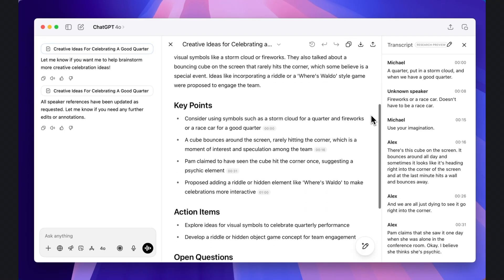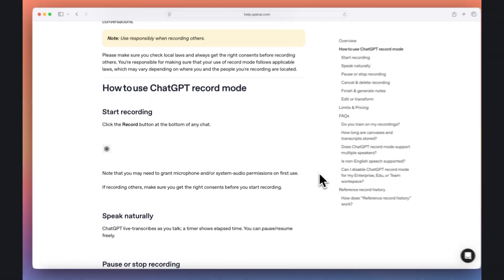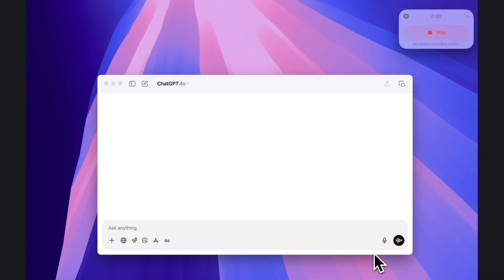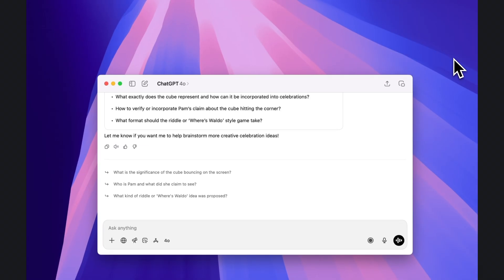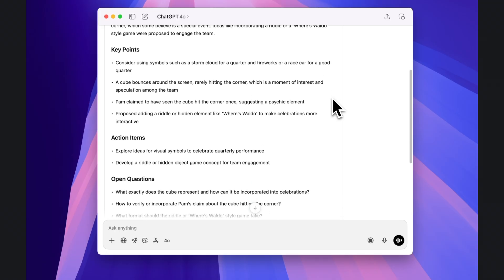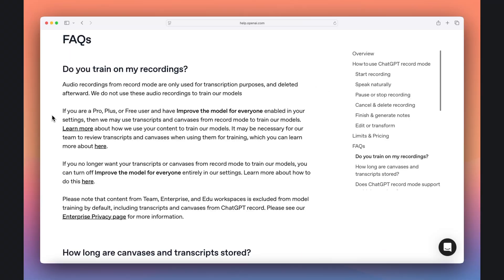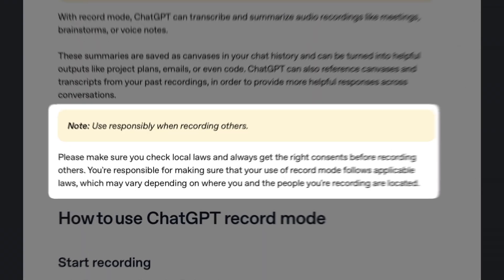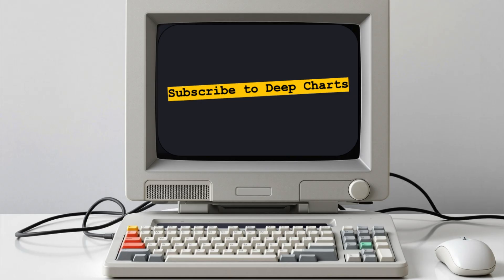How to Use ChatGPT to Record and Summarize Meetings, Classes, and Conversations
This video shows you how to use ChatGPT’s new "Record Mode" to capture, transcribe, and summarize meetings, lectures, and conversations directly on your computer. You’ll learn how to install the ChatGPT macOS desktop app, start recording from both your microphone and system audio, and instantly generate organized notes with AI summaries, action items, and searchable transcripts.

This new feature allows you to use ChatGPT as an AI note-taking or AI summarization app.